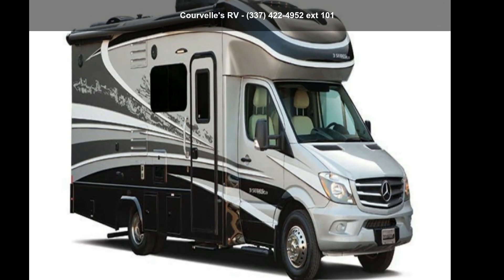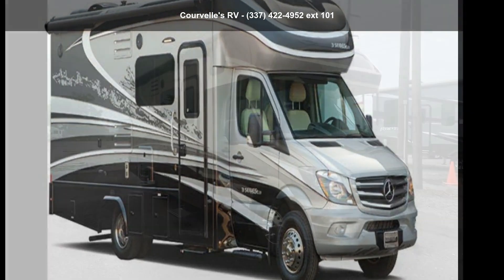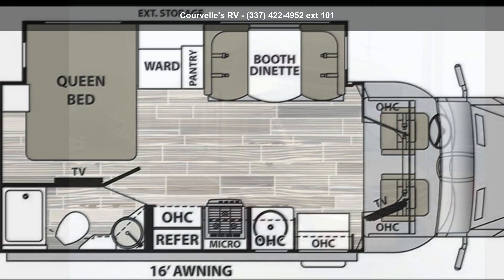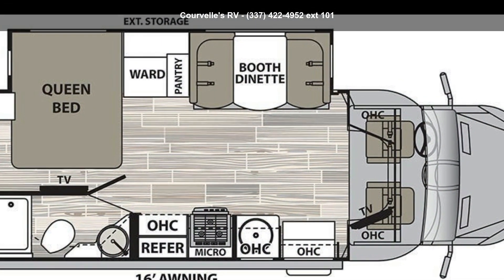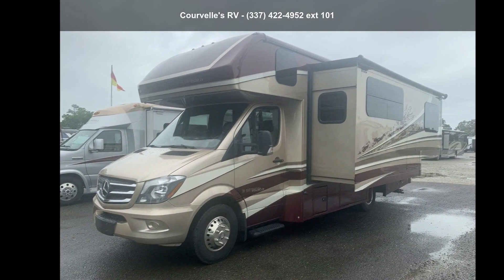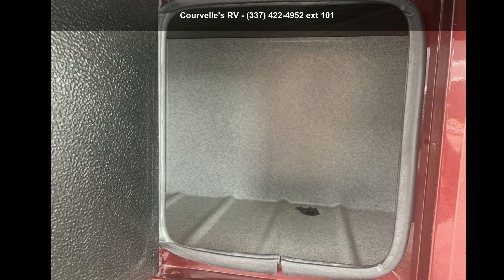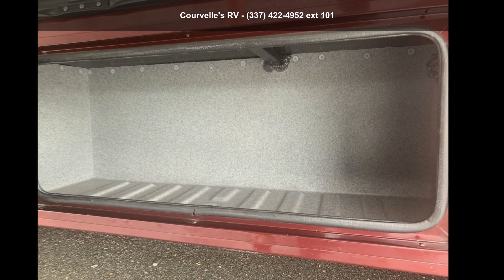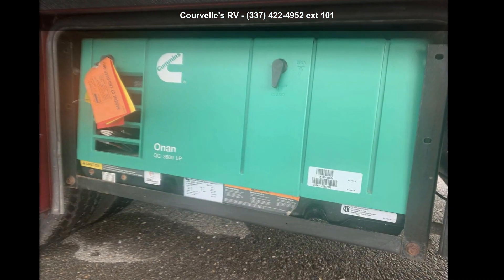2019 Dynamax Corp Isata 3 Series 24FW - Courvelle's RV -...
For Sale in Opelousas, LA 70570

Length: 24 and apos; 0 and quot;
# of A/Cs: 1
A/C Spec: 15000 BTUs
# of Slideouts: 1
Water Capacity - Black: 32
Water Capacity - Grey: 32
GVWR: 11030

Features: Air Conditioning, Auxiliary Battery, Awning, Backup Monitor, Booth Dinette, CD Player, CO Detector, DVD Player, Exterior Speakers, External Shower, Generator, Hitch, Leveling Jacks, LP Detector, Medicine Cabinet, Microwave, Outside Entertainment Center, Oven, Power Entrance Step, Power Roof Vent, Queen Bed, Refrigerator, Roof Vents, Satellite Radio, Shower, Skylight, Slide-out Awning, Slideout, Smoke Detector, Spare Tire Kit, Stove Top Burner, Toilet, TV, Water Heater